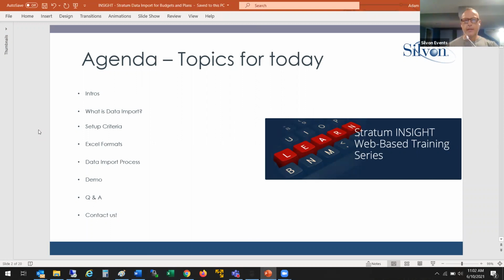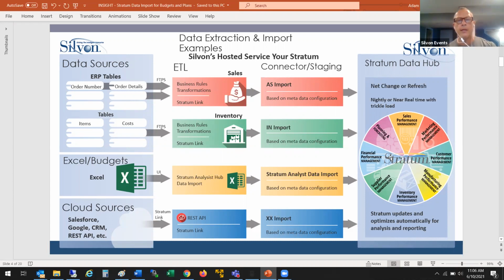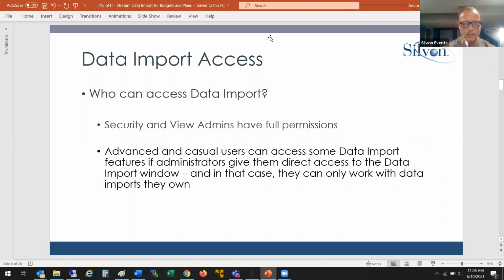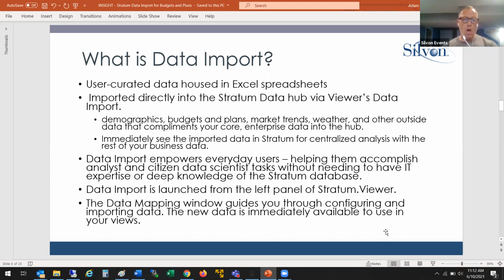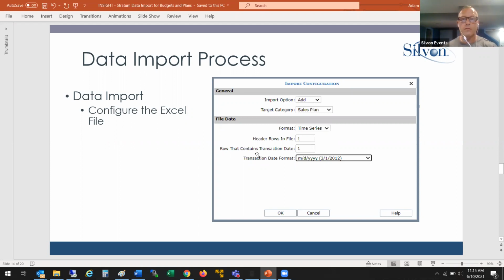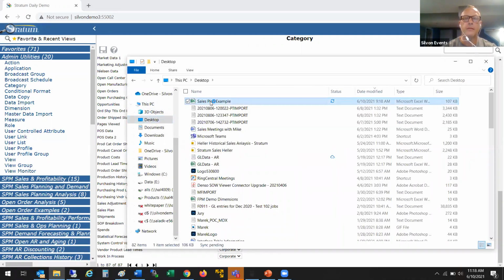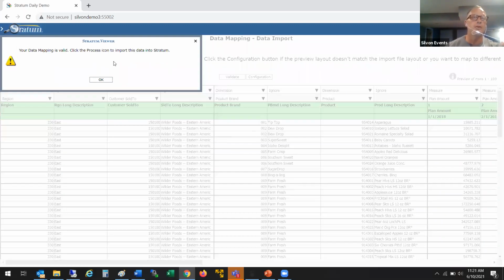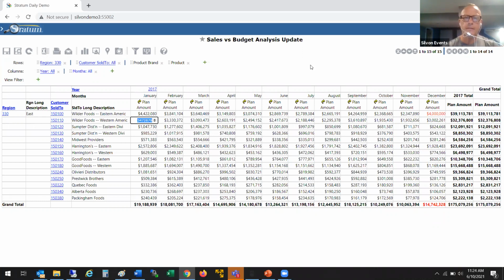INSIGHT Importing & Using a Plan or Budget in Stratum